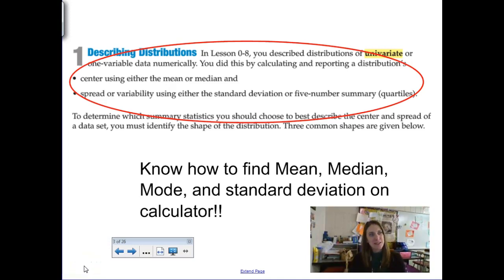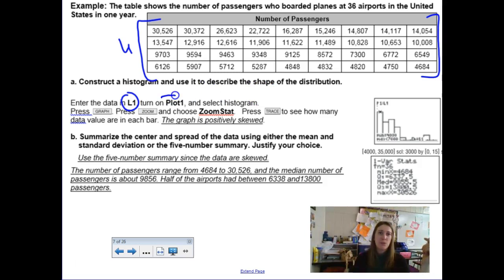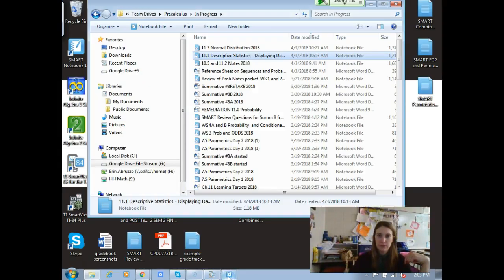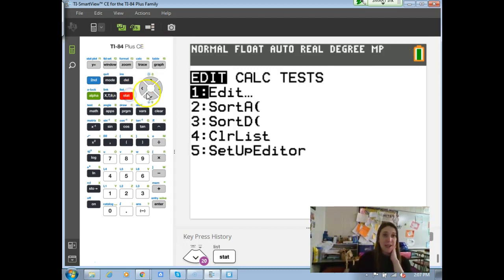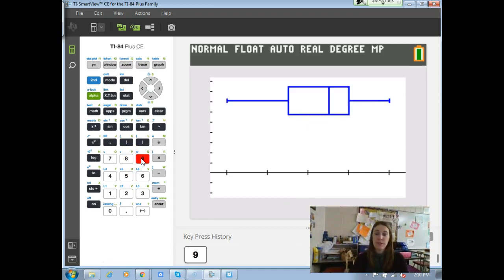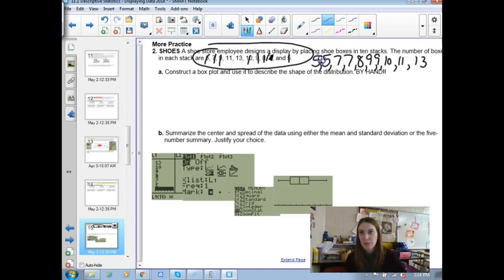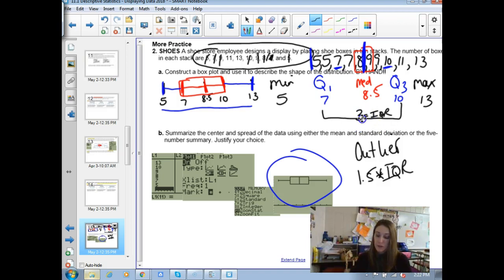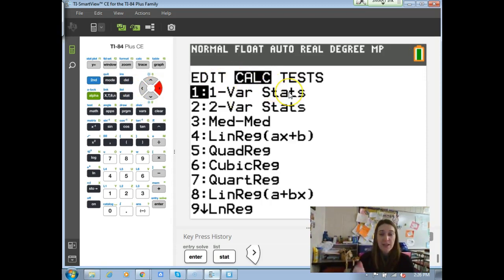PreCalc 11.1 Descriptive Statistics 2018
Showing the skewdness of distributions, including histograms and box and whisker plots; also discusses outliers